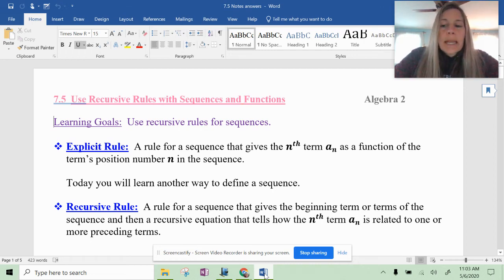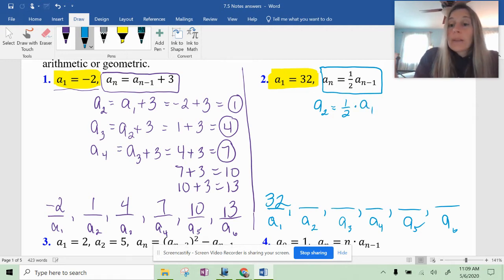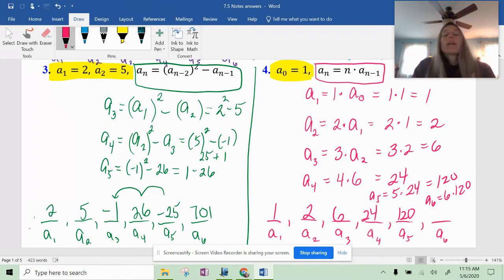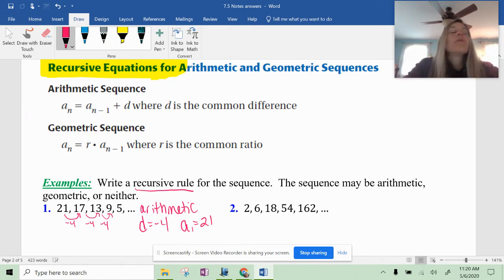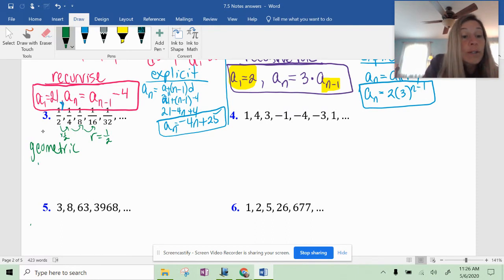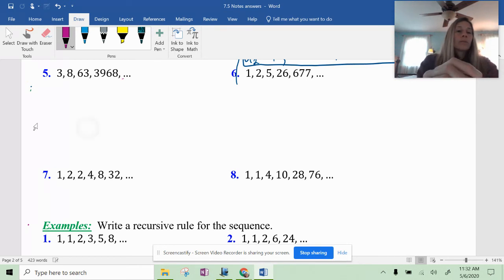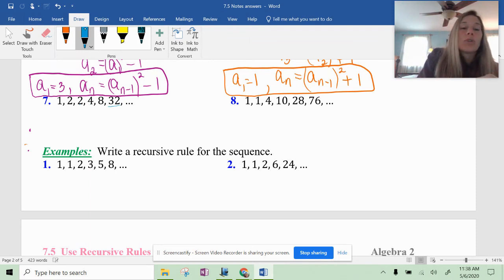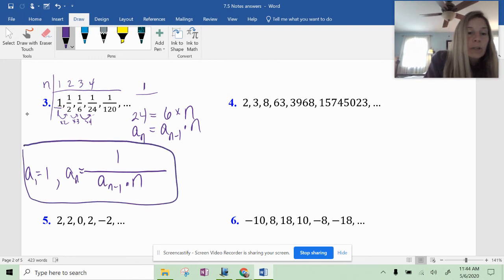Recursive rules of Sequences